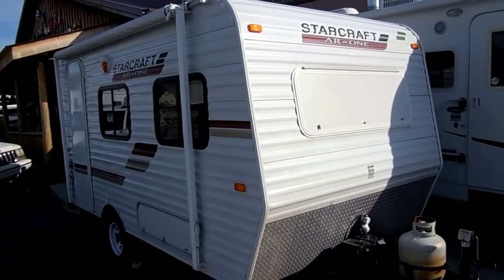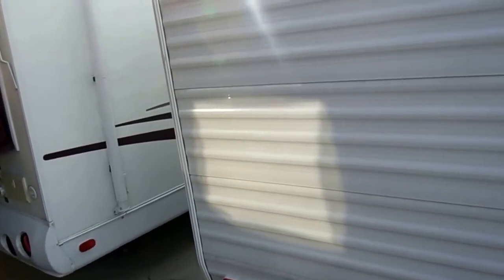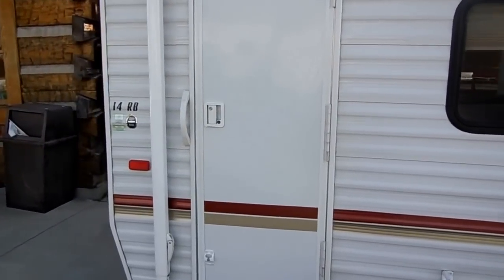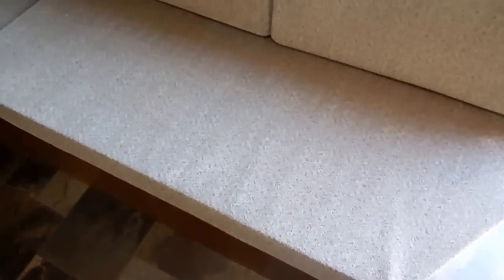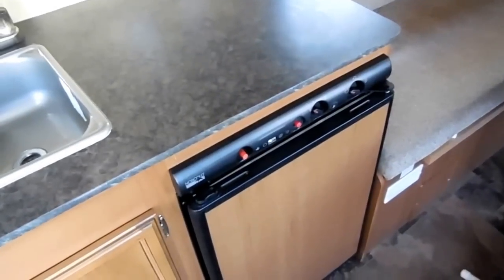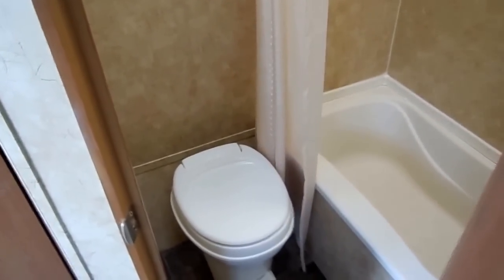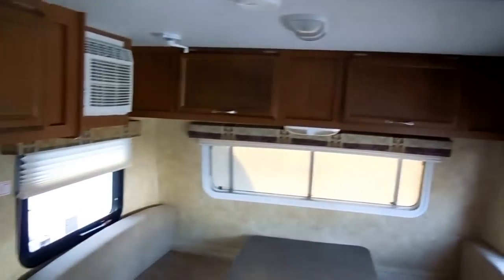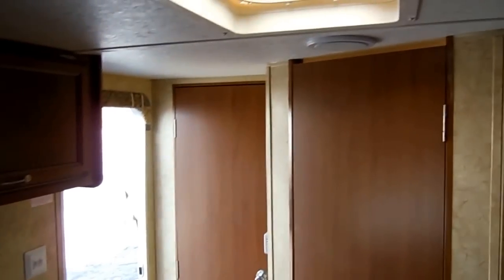SOLD! 2012 Starcraft AR One 14 ft. Mini Travel Trailer , 2200 Pounds , $10,995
This 2012 Starcraft AR One 14 RB is like new , This little camper is only 14 ft. long and just weighs 2200 pounds (16ft. including tongue) ,. This camper weighs less than many pop ups and is a great alternative to a pop up . A lot less maintenance and a whole lot less work than  a pop up . Campers like this are what is replacing pop-ups because pop ups are not the only lightweight option anymore . Aluminum frame, patio awning, stabilizer jacks, diamond shield , and more ! NADA is $13,635 as equipped . Take advantage of our great finance options . No money down with interest rates as low as 2% with approved credit .

The interior is like new . No smoke or pet odors and we will show you everything works great . The front table makes a full / queen bed and the sofa sleeps 1 (3 total), Air Conditioner, DSi Furnace, CD Stereo , Water Heater ,  Side kitchen with microwave, Cooktop, Sink and two way RV Refrigerator / Freezer  , This is the only 14 ft. camper I have ever seen that actually has a bathroom with a separate tub / shower (most have a wet bath where you sit on the toilet to take a shower) . Plus a wardrobe closet as well .